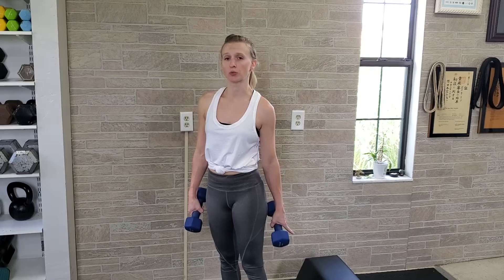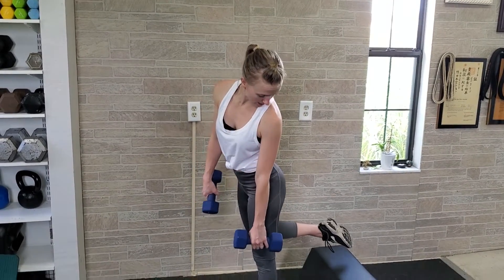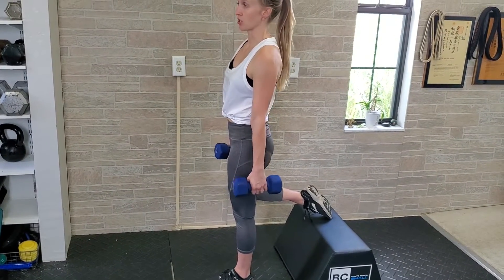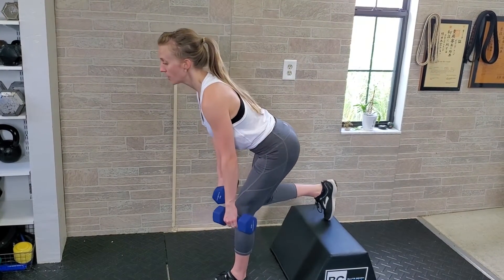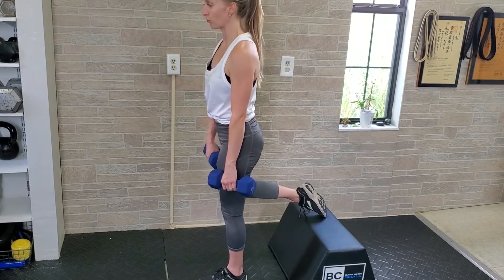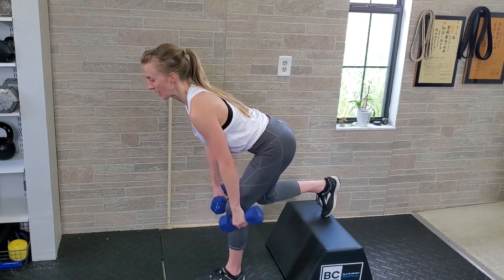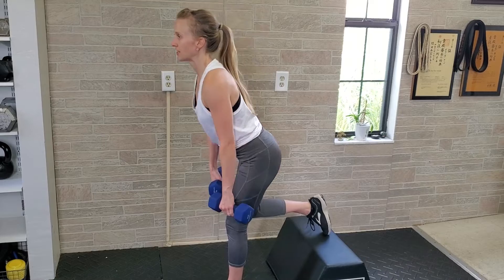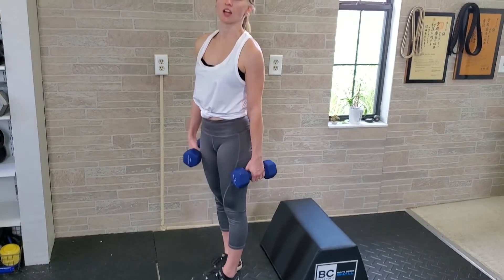Rear foot elevated Romanian deadlift